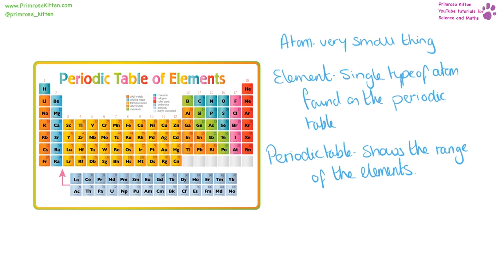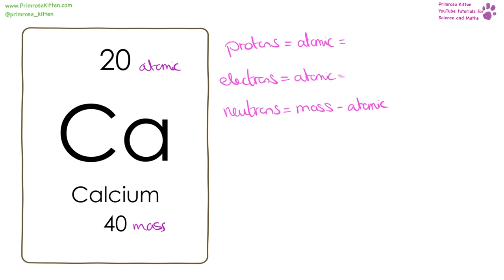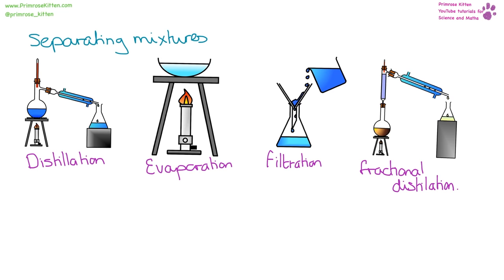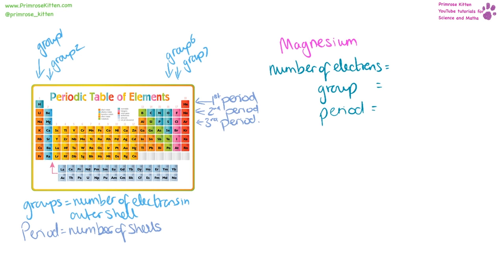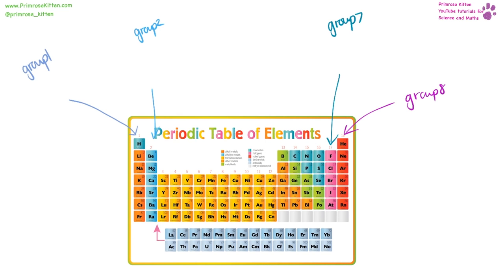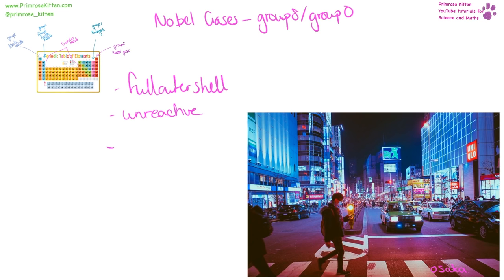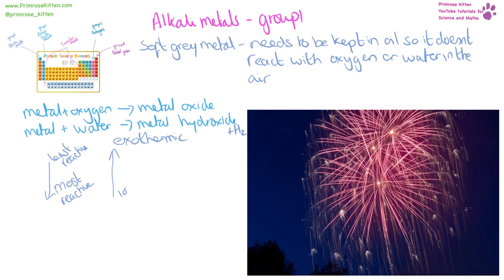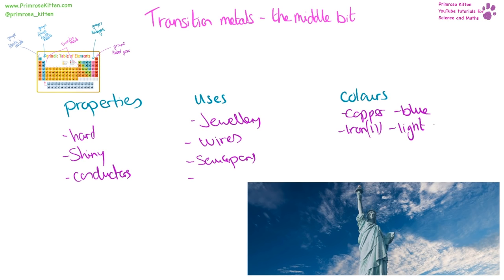The Whole of AQA - ATOMIC STRUCTURE. GCSE 9-1 Chemistry or Combined Science Revision Topic 1 for C1